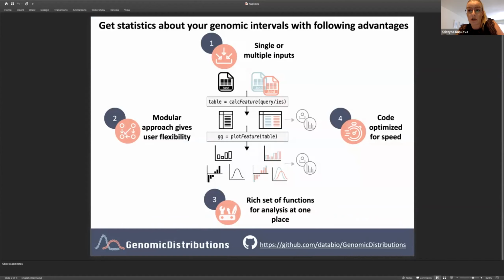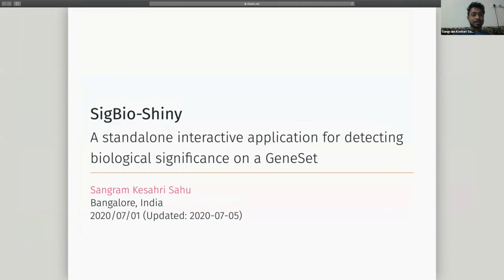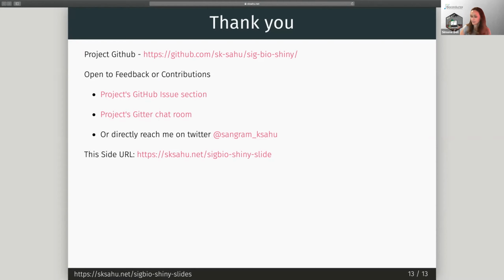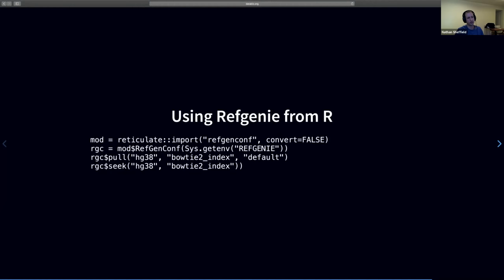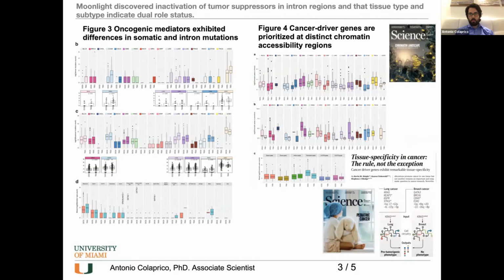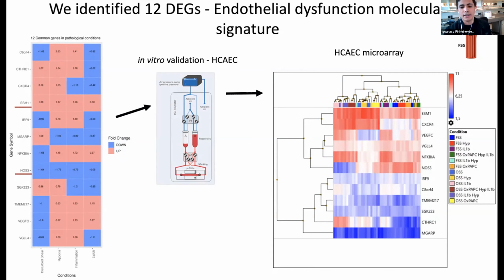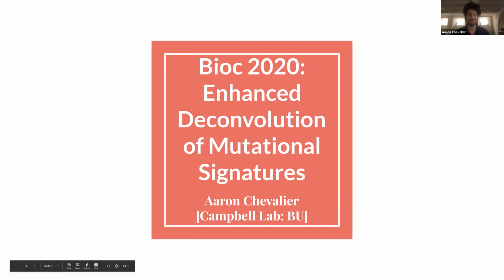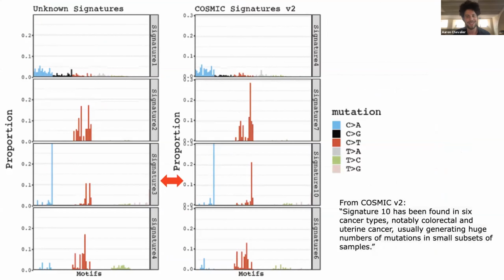Lightning Talks, Session #2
Kristyna Kupkova (University of Virginia) PhD student
Sangram Keshari Sahu (Independent Bioinformatician)
Nathan Sheffield (University of Virginia) Assistant Professor
Antonio Colaprico (University of Miami Miller School of Medicine) Associate Scientist
Iguaracy Pinheiro-de-Sousa (University of São Paulo/EMBL-EBI) PhD Student
David Burton (University of Rochester, Dept. of Biostatistics) Doctoral Student
Aaron Chevalier (Boston University) Phd Candidate

1:00 PM - 1:55 PM EDT on Thursday, 30 July
TALK

Kristyna Kupkova: GenomicDistributions: Fast and convenient analysis of genomic intervals

Sangram Sahu: SigBio-Shiny: A standalone interactive application for detecting biological signifcance on a GeneSet

Nathan Sheffield: Refgenie: a reference genome resource manager

Antonio Colaprico: Interpreting pathways to discover cancer driver genes with Moonlight

Iguaracy Pinheiro-de-Sousa: Common Molecular Signature For Human Endothelial Dysfunction Associated With Abnormalities In Blood Flow, Lipids, Inflammation And Hypoxia

David Burton: Mixture Modeling for Genetic Regulatory Networks from Single Perturbation Gene Expression Experiments

Aaron Chevalier: Enhanced Deconvolution of Mutational Signatures

Moderator: Simone Bell